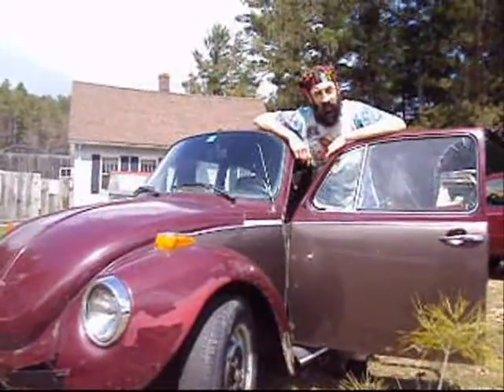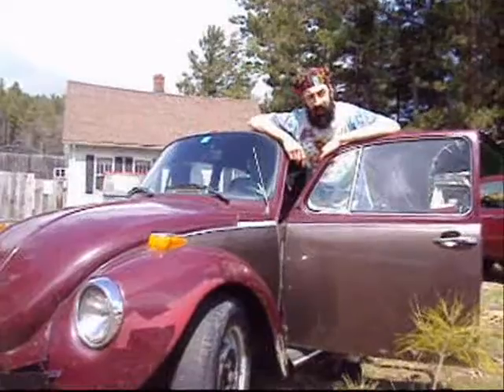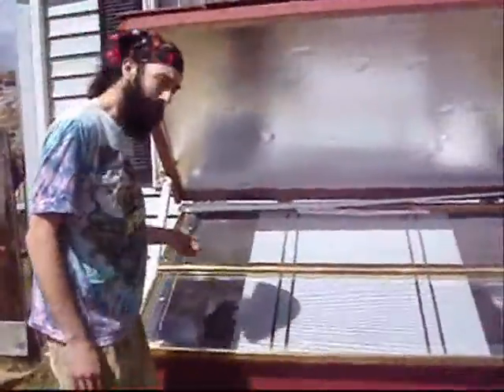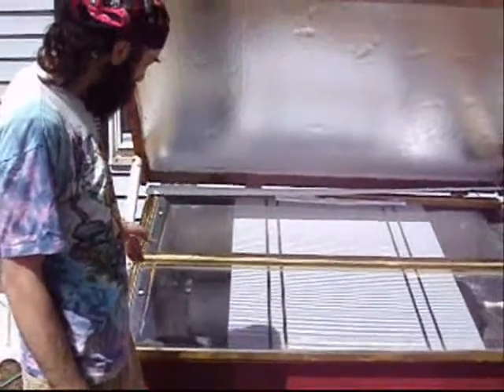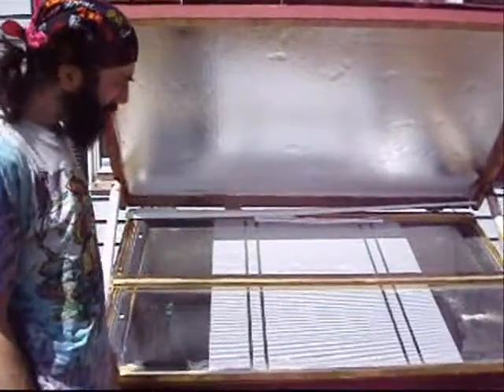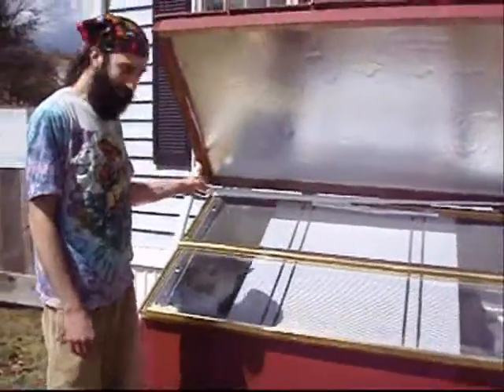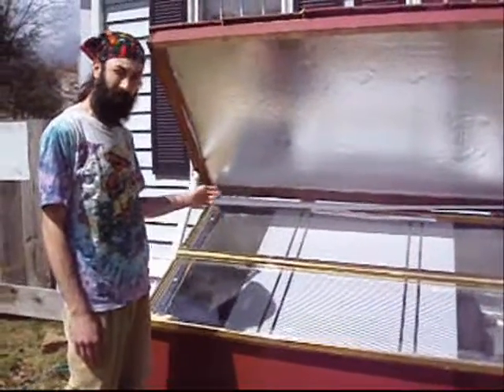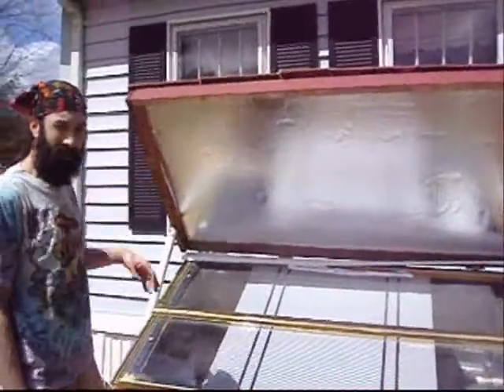This Hippy's House Episode 1: Passive Solar Water Heater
In this episode we show you how to build a breadbox style passive solar water heater. You can build this set up for relatively cheap and it will reduce or eliminate your water heating bill.